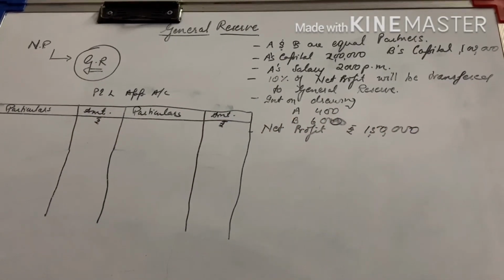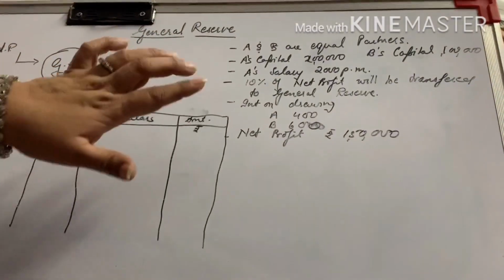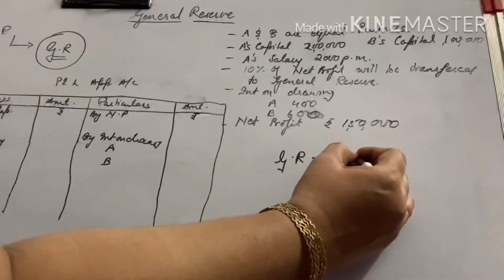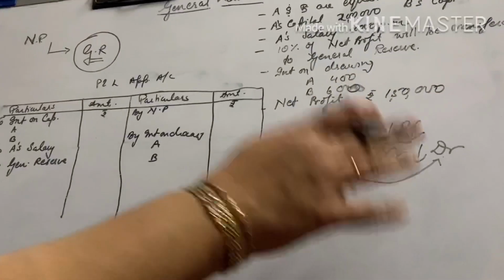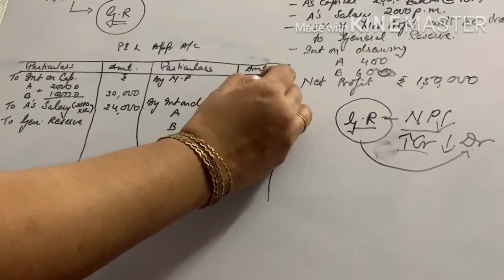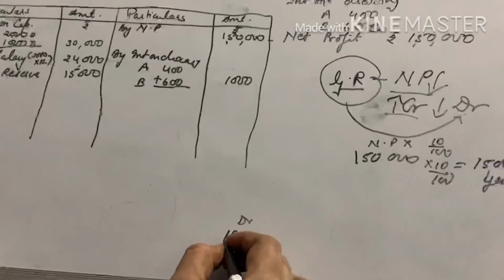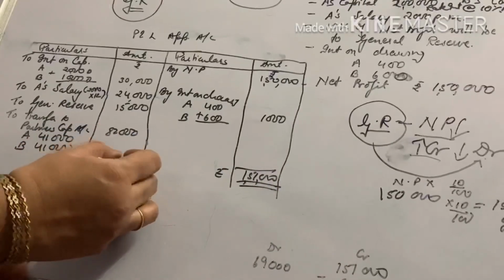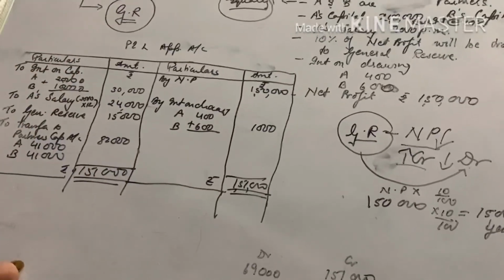Partnership Fundamentals Part 10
Treatment of General  Reserve in P&L Appropriation Account